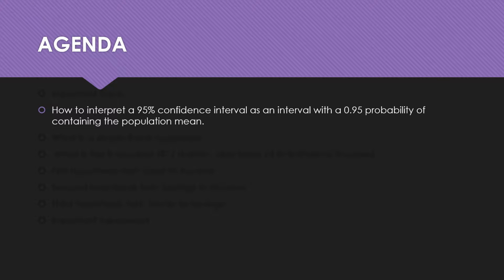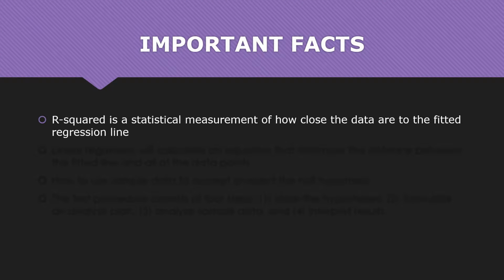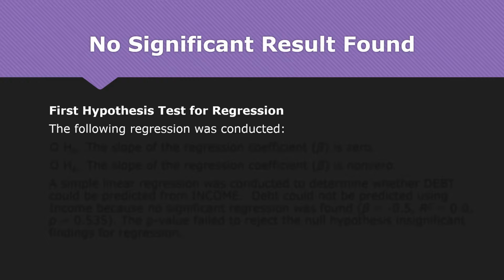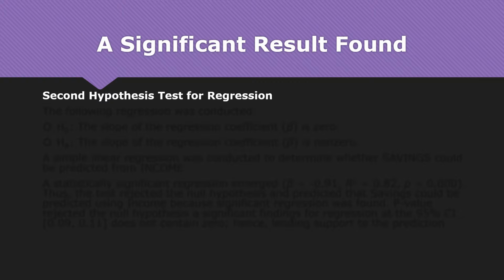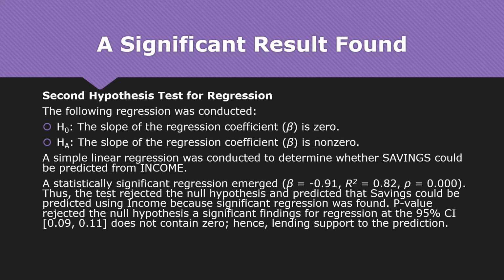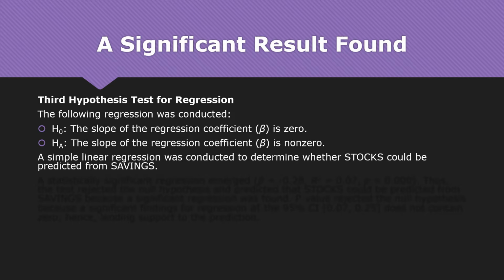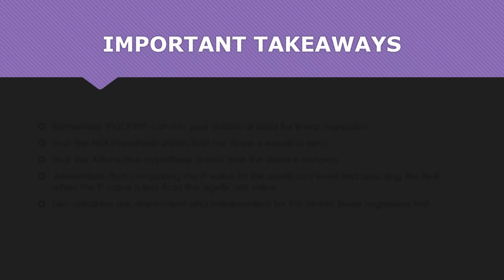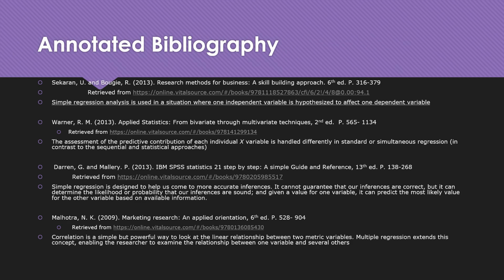Conduction a Test on Linear Regression